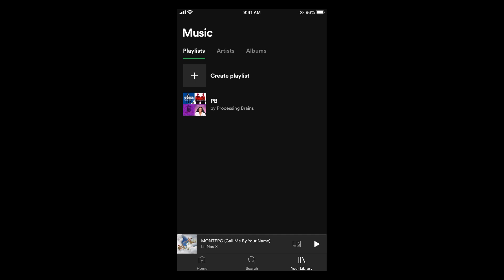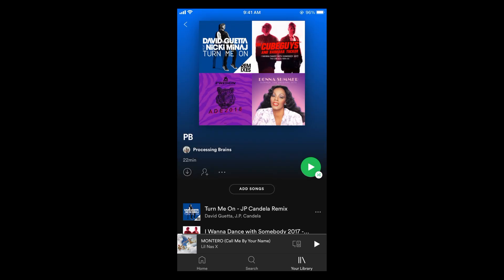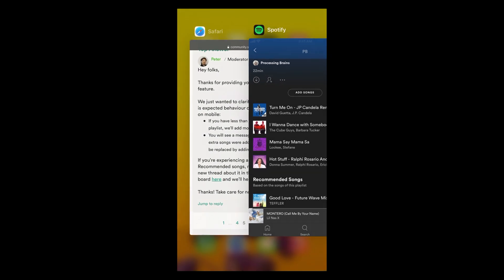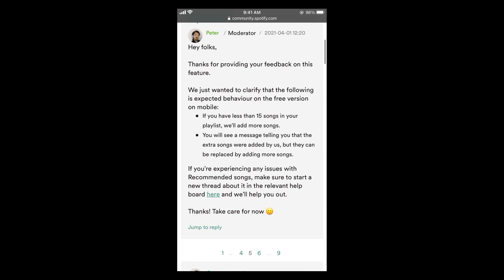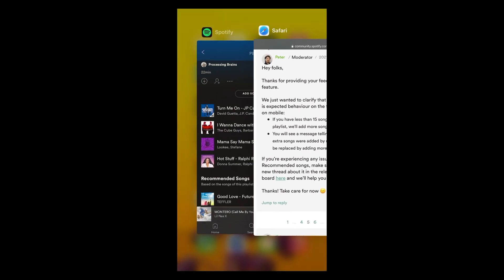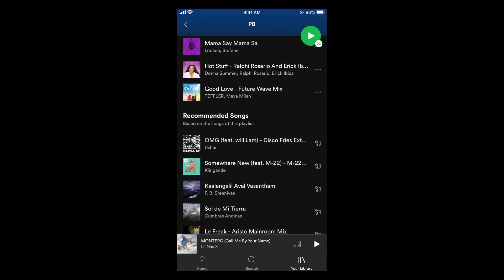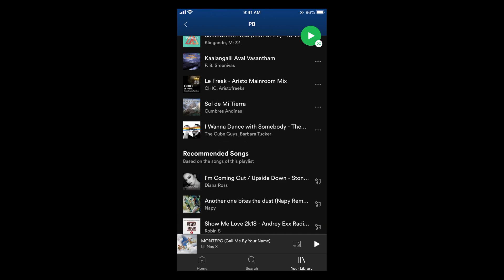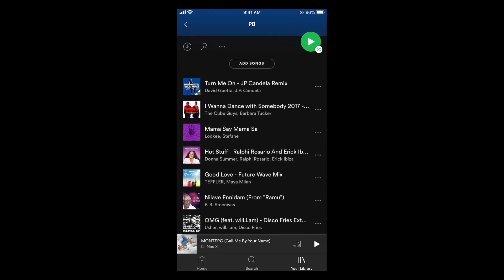How to Stop Spotify From Adding Songs to Your Playlist (2021)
Learn How to Stop Spotify From Adding Songs to Your Playlist. It is sometimes seen that Spotify automatically adds songs to your playlist and that is annoying. To avoid this follow this video.

0:00 Intro
0:04 Stop Spotify From Adding Songs to Your Playlist